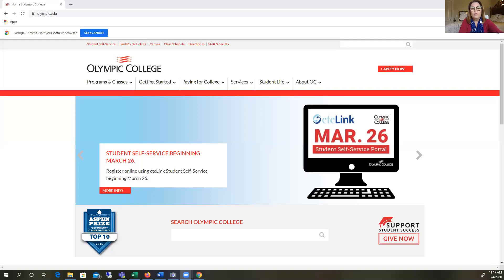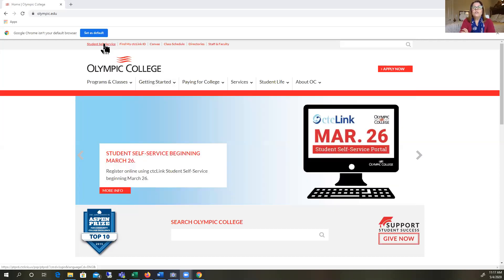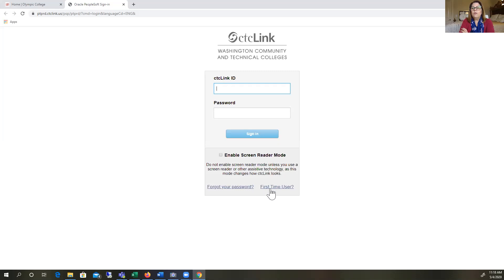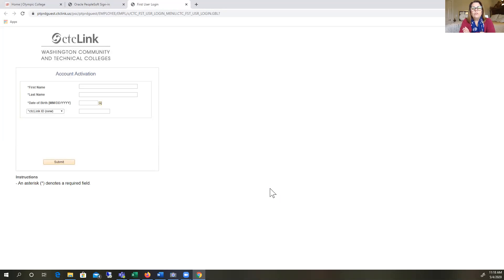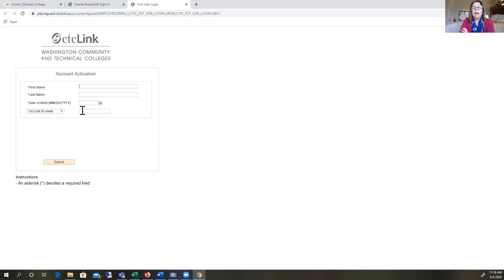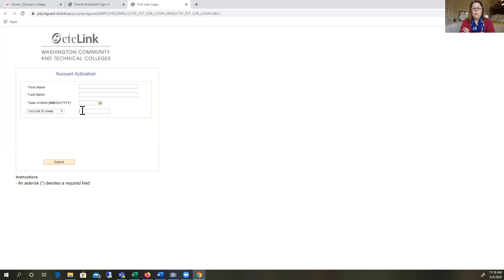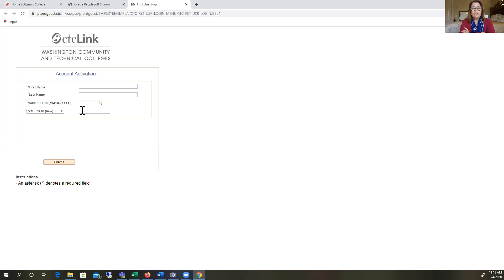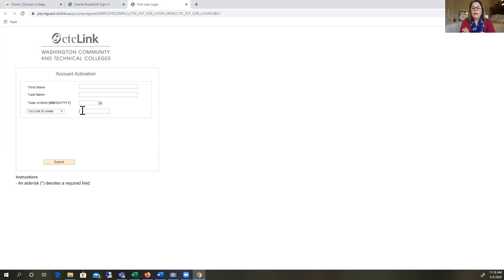Setting up ctcLink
This video shows new Running Start students at Olympic College how to set up their accounts in ctcLink.